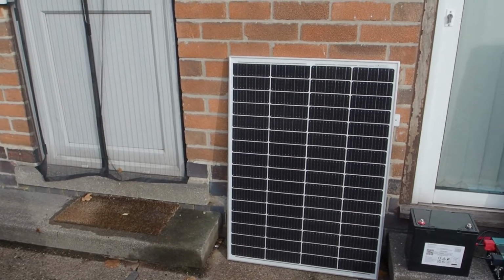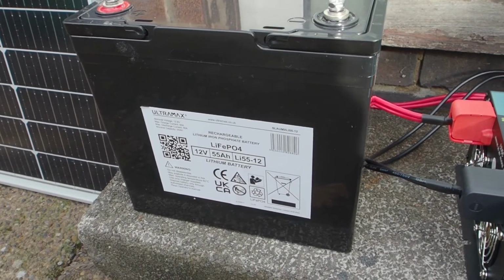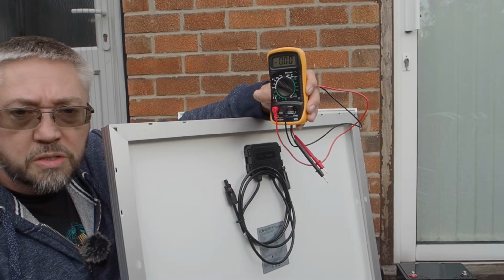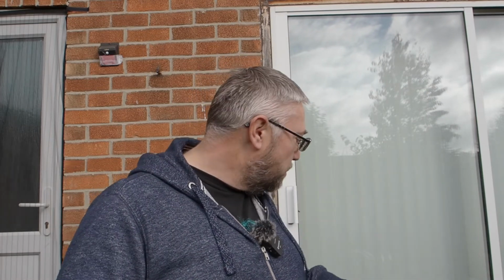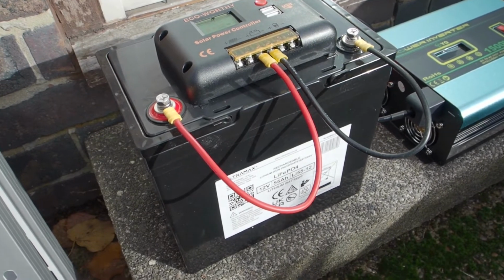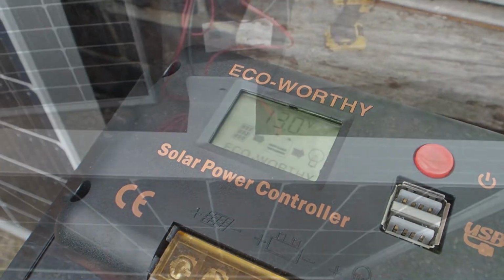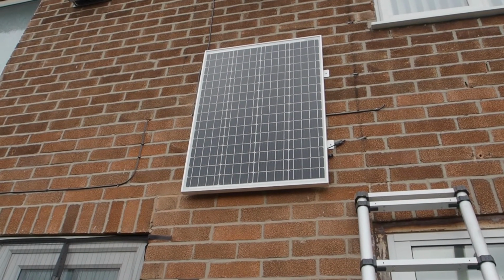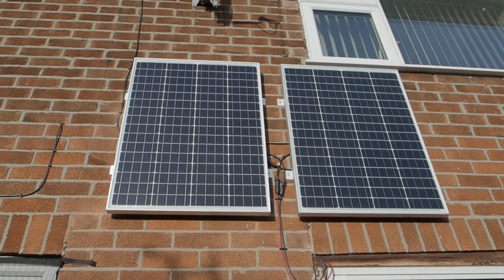Off Grid Solar Install At Home Part One! - Project Van Life UK!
Due to the massive rise in energy costs that we're seeing I thought it was a good idea to take what I've learnt from the van solar install and apply it to the home in an effort to reduce our energy reliance on the main grid.
So, come take a look at the kit that I've selected and see what I've been doing with it and how it relates to the sort of thing we do on the vans - it's definitely a case of van life coming home!

The kit that I've selected is all from eBay and the links to each of them are below (links shortened for ease of use - I'm not affiliated with any of these sellers)...

If you like to see more of what we're doing with the van and where it takes us please do subscribe - we try to get a new video out every Sunday and as the build progresses you'll be able to watch them all in the Van Builds playlist.

Remember, this is our first attempt at this so we're learning as we go so come join us on the journey!